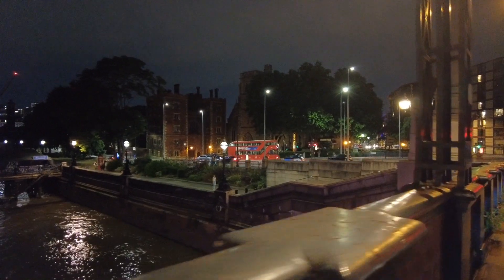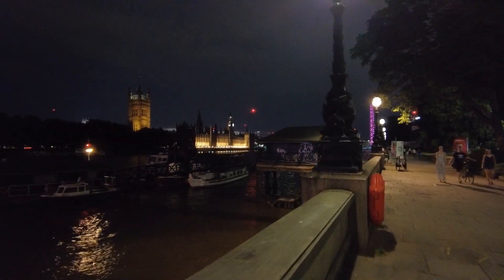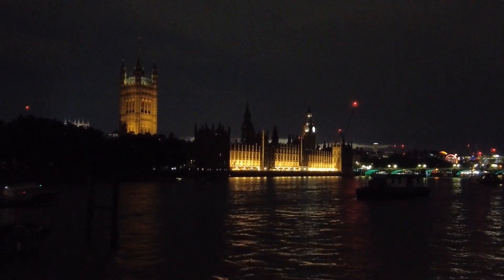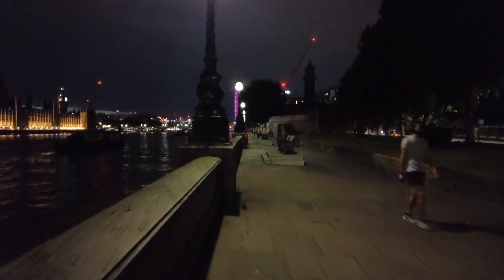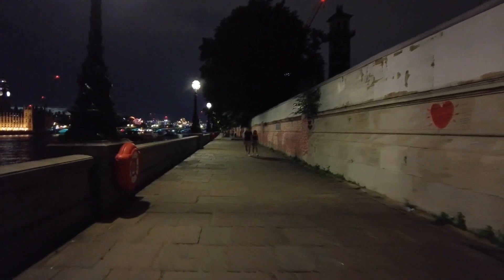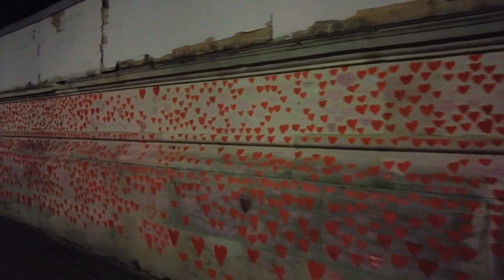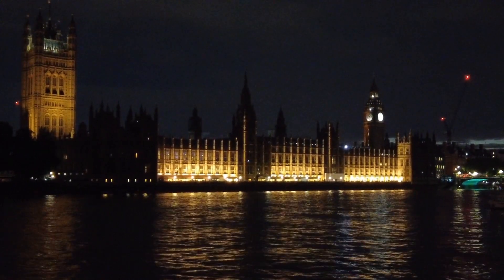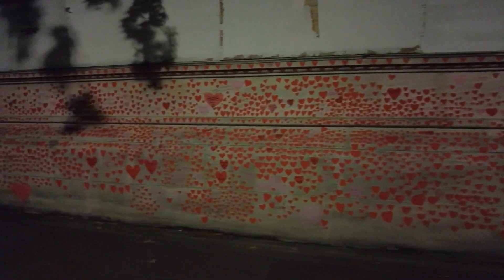London: A walk by Westminster at Night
July 2022, Mrs. Cycopunk and your´s truely went on a trip to London. We love this city and enjoyed the time there a lot. And I brought you some impressions.
Part 6: Westminster at Night
This walk started very happy, but took a very sharp turn. You will see why. Still touched looking at the footage.